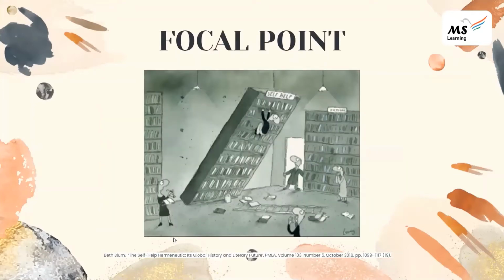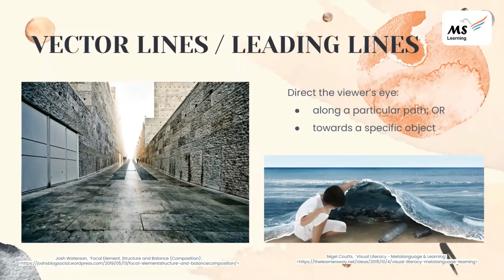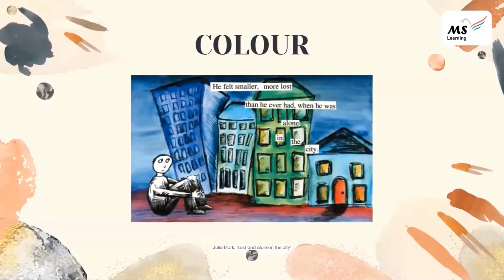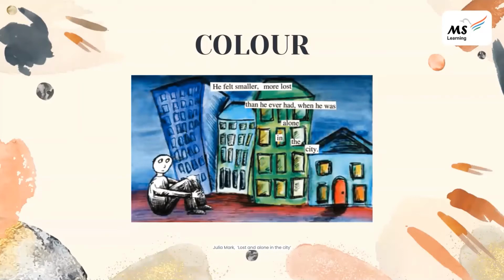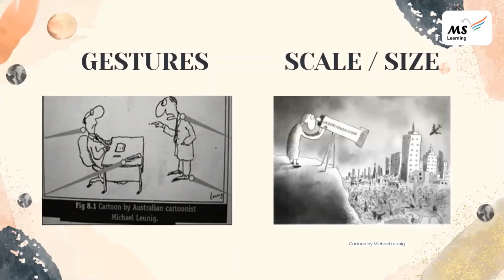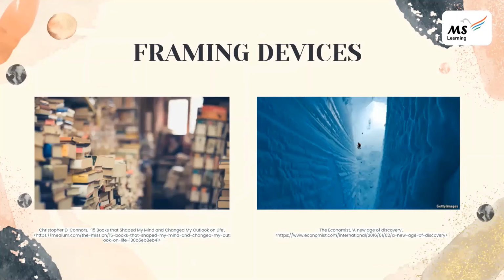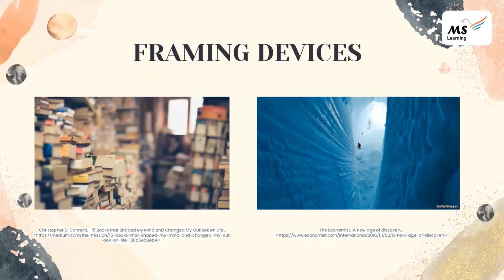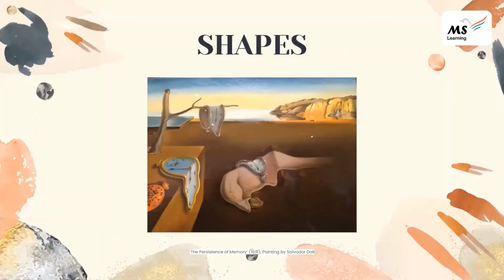HSC English | Analysing Visual Texts | Visual Techniques (Part 2)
Come learn with us as we bring you a crash-course on visual techniques you NEED to know if you're in Year 10, Year 11 or Year 12!! Feeling unprepared for your English HSC exams? Looking to get ahead of your peers or prepare for your senior studies early? We've got you covered 😉

In this video, we cover the basics as well as more complex techniques which will help you:

✔ Stand out to markers
✔ Show off your knowledge and vocabulary
✔ Heighten your analysis
✔ Avoid using the same techniques again and again